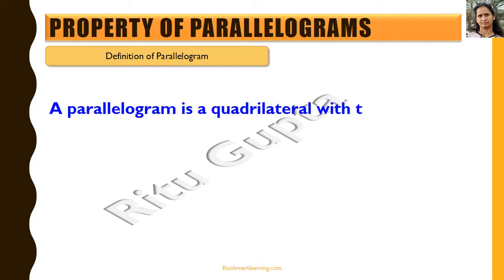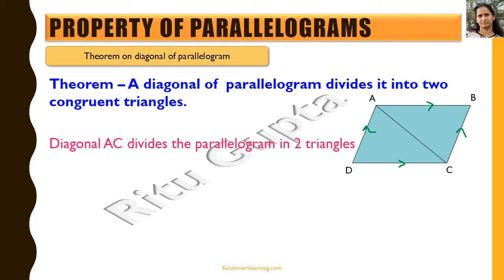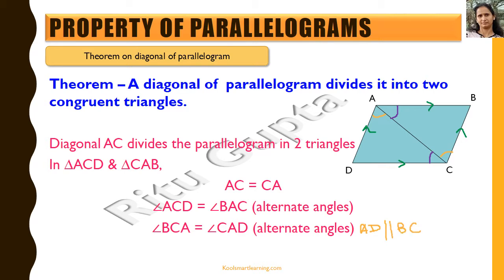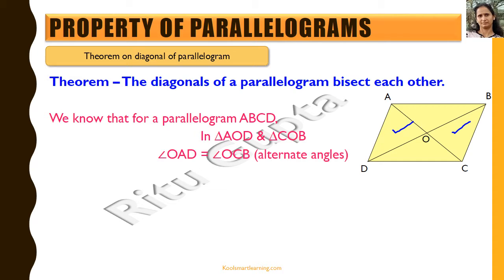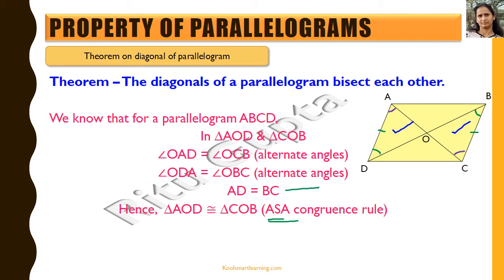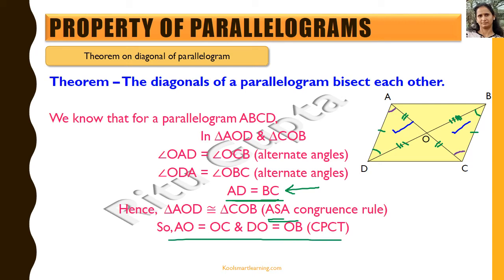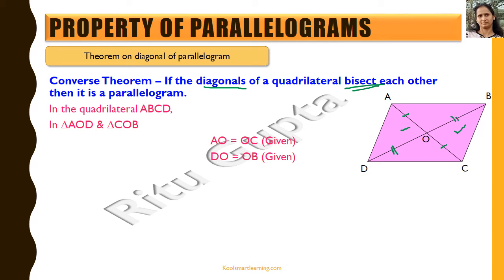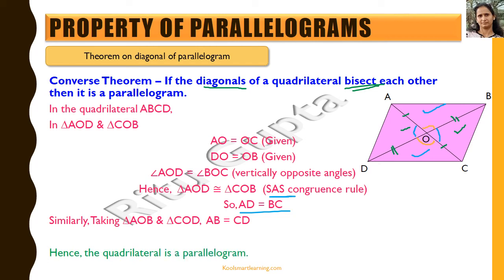Diagonal Related Theorems Of Parallelogram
This video talks about Diagonal related Theorems of the parallelogram. The proof of each one of the theorems is also explained in the video.

You can check all the Maths videos for students of class 7, 8 ,9 & 10